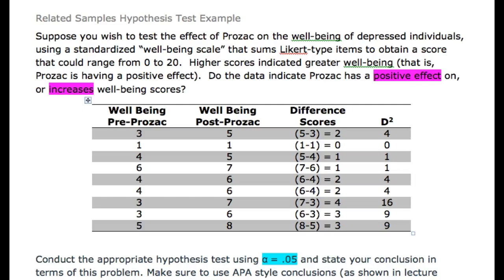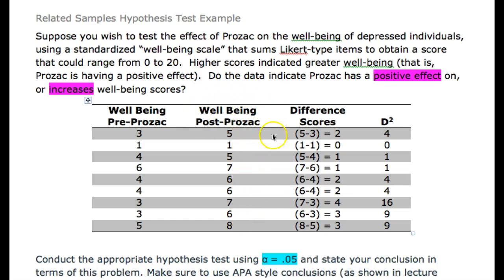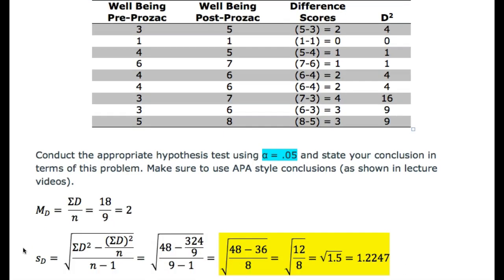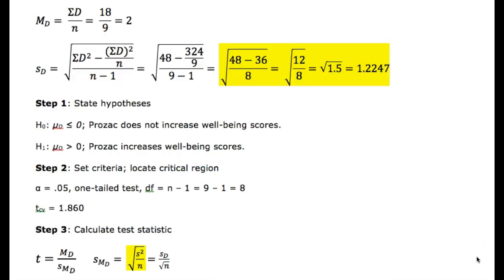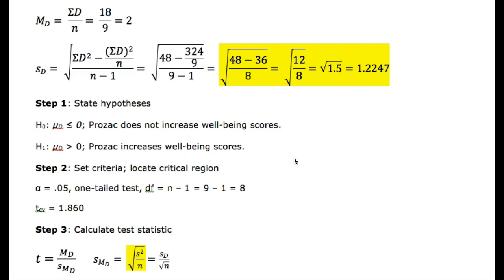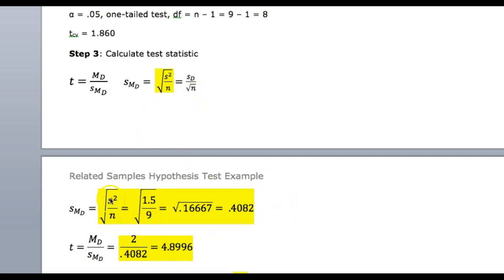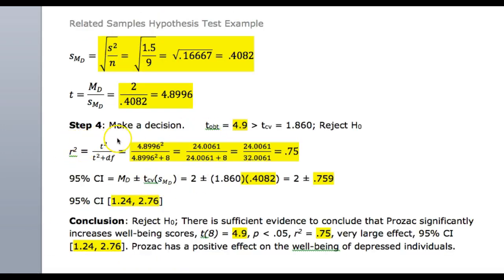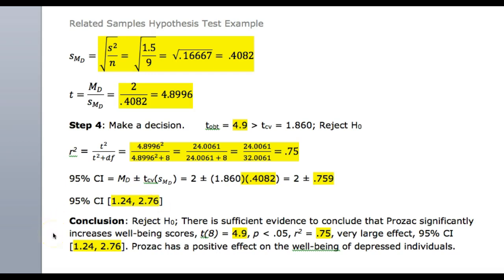Related Samples Hypothesis Example - Revised